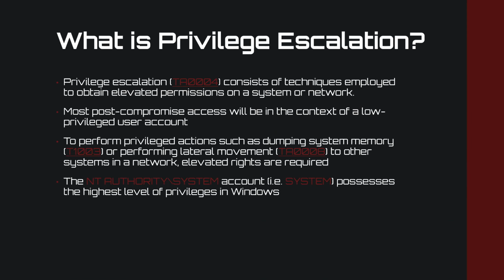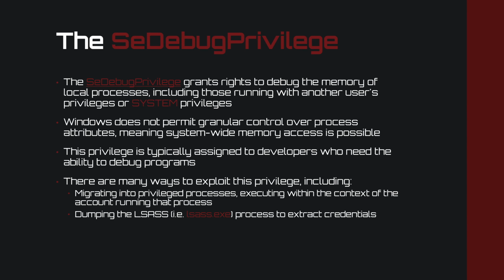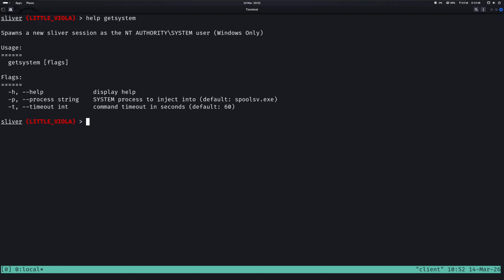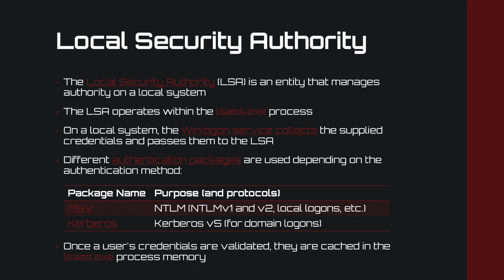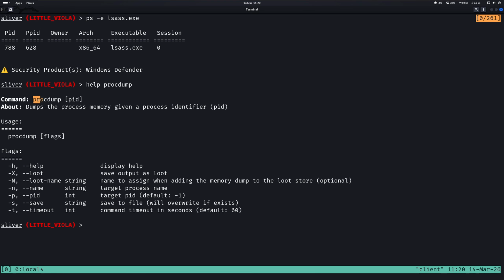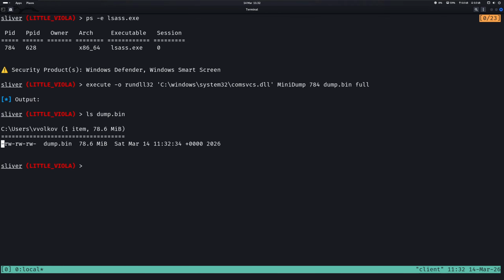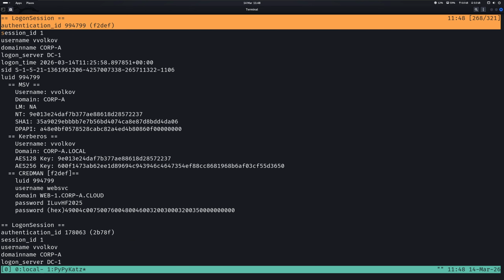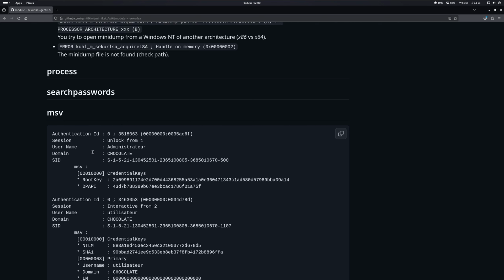The 'SeDebugPrivilege' | Process Injection & LSA Credential Extraction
📌 About
With just one privilege, a Windows system can be entirely compromised and credentials extracted from it. Can you guess which privilege that is? The SeDebugPrivilege, of course! 🙀

In HackerForce's latest video, sunflower discusses:

1. The anatomy of privilege escalation (TA0004)
2. Windows privileges and the 'Debug programs' capability (i.e. SeDebugPrivilege)
3. Injecting into SYSTEM-owned processes for SYSTEM-level execution
4. Windows LSA and authentication packages (e.g. MSV, Kerberos, etc.)
5. Dumping and parsing 'lsass.exe' process minidumps
6. Using Mimikatz directly for in-memory credential extraction

Whilst it's a lengthy video, it's certainly worth understanding. Whether for local or lateral privilege escalation, SeDebugPrivilege is an invaluable privilege to hold! 🚀

⏱️ Timestamps
00:00 Introduction
01:20 What is privilege escalation?
02:26 Windows rights and the 'Debug Programs' (SeDebug) privilege
04:35 Listing current session privileges
04:54 'Disabled' privileges and the UAC
05:59 Injecting into SYSTEM processes (the 'getsystem' command)
07:23 Windows authentication and the LSA
09:40 PPL protection
10:31 Creating a minidump of 'lsass.exe' (the 'procdump' command)
12:04 Alternative minidump tools (the LOLBAS repository)
13:31 Parsing 'lsass.exe'
13:59 Tool: pypykatz
14:25 Installing pypykatz
14:57 Processing an 'lsass.exe' minidump
15:35 Examining captured logon sessions and its credentials
17:19 Using Mimikatz directly (via the 'sekurlsa' module)
19:17 Upcoming